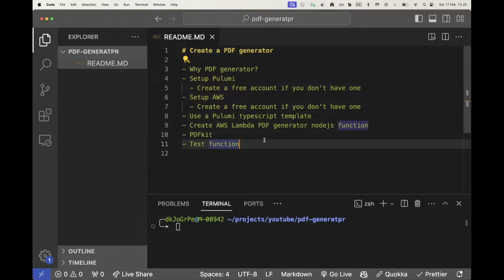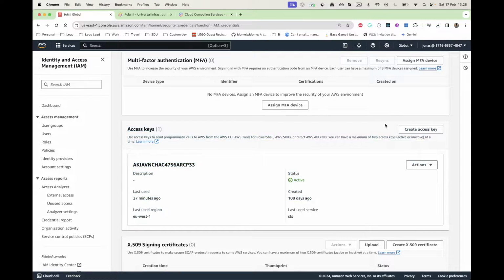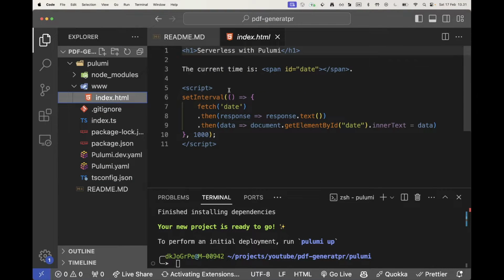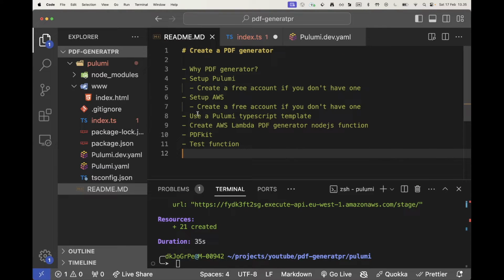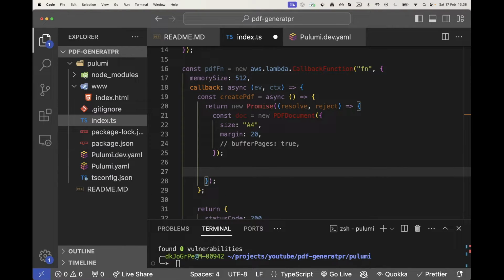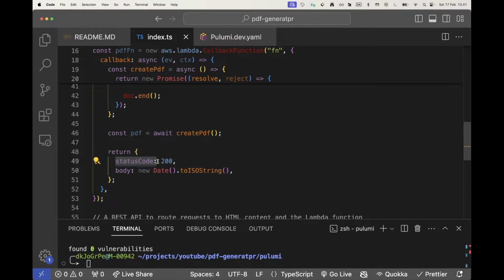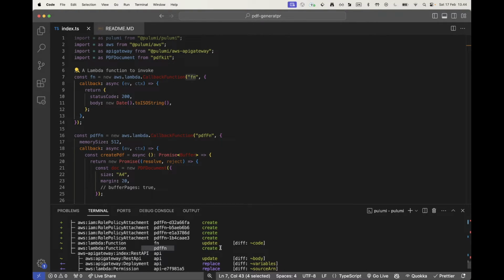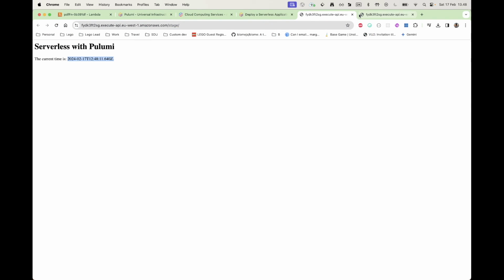How to create PDF Generator service in TypeScript/Nodejs using Pulumi/AWS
In this video I'll show to create a simple service that returns a "Hello World" PDF to the user using the api. Since we're using PDFkit we can customize the pdf to our linking, creating e-tickets, invoices or whatever else makes sense in PDF land. This video illustrates a very simple setup, in a real world you would probably add auth onto the service and make sure to bundle the lambda code properly (manual bundle using perhaps esbuild instead of using Pulumi callback construct) but this is just to show that it's possible in a few steps!

AWS Authentication: